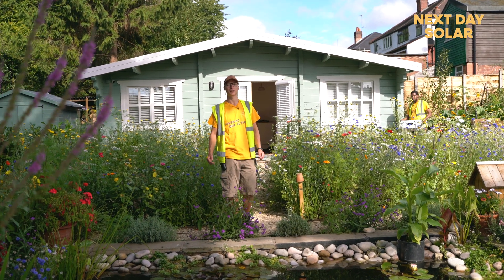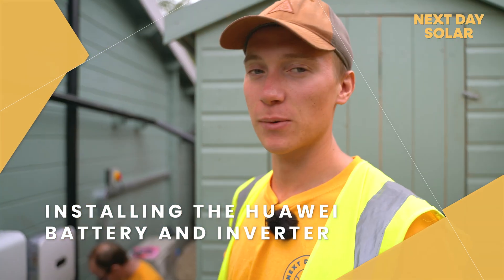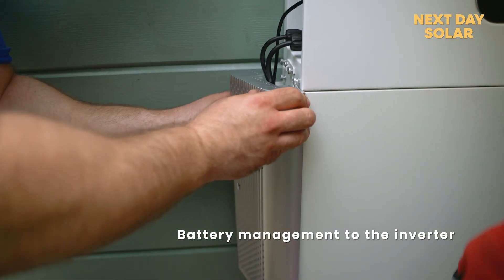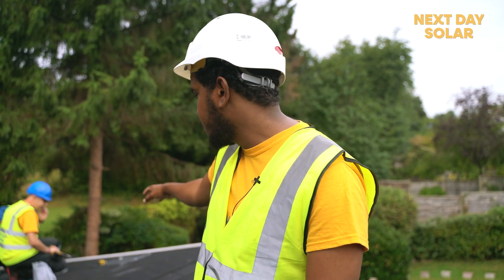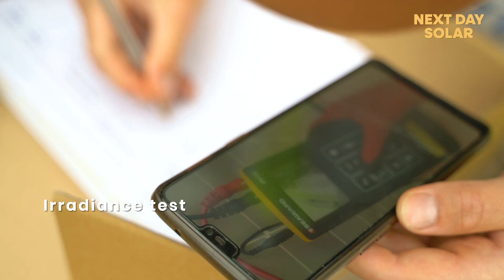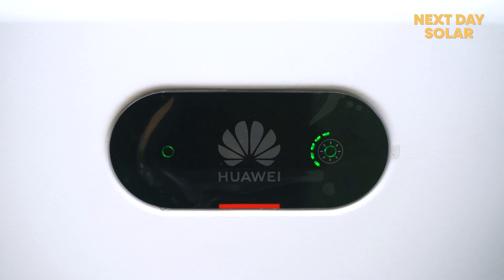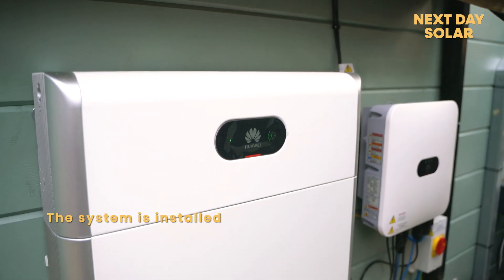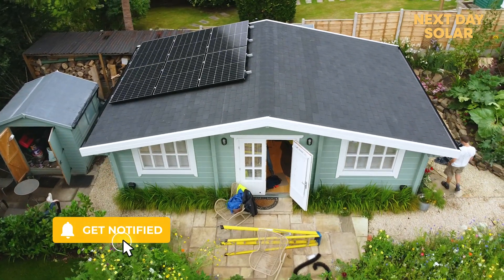Summer House/Log Cabin Solar Install - Step by Step with Huawei battery + Inverter, Bitumen Tile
In this video we install solar PV, battery and inverter to an external garden building, the installation was quite different since we used a special mounting component on a bitumen tile roof.